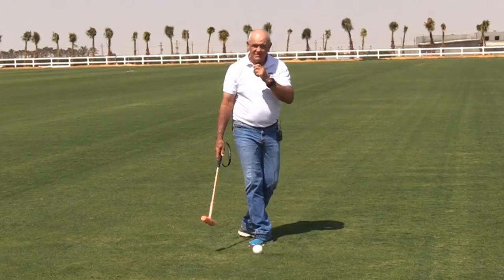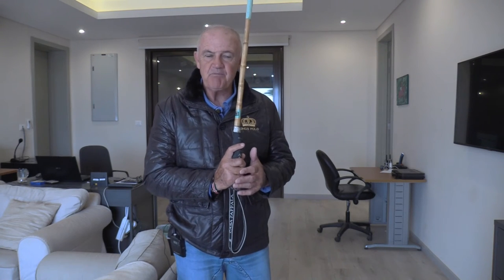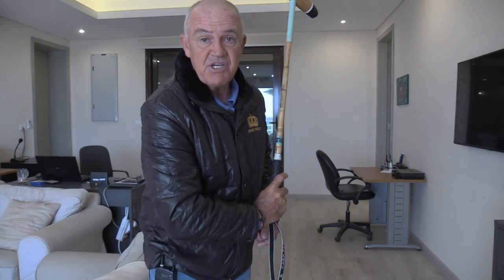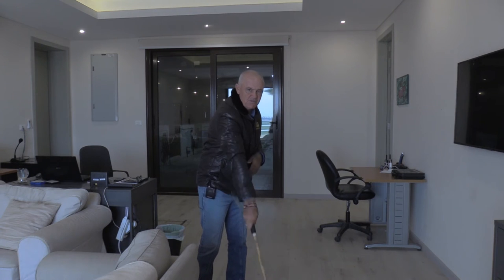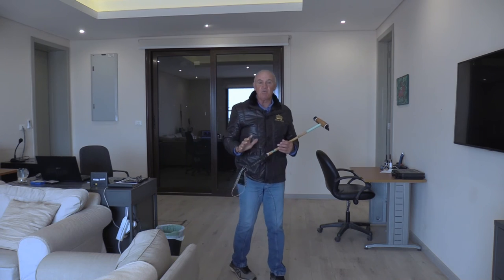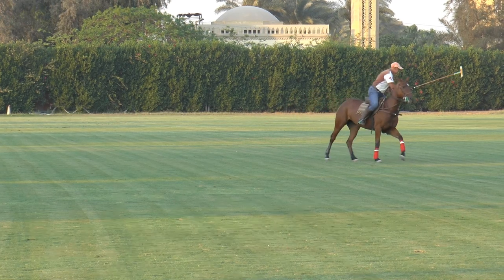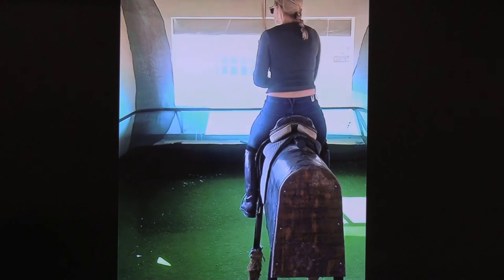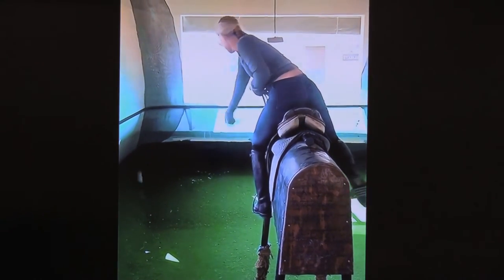Polo Swing Tips: Nearside Forehand Fixes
This polo technique lesson is on fixing your nearside forehand. This is a great lesson to watch even if you don't struggle with your nearside forehand shot.